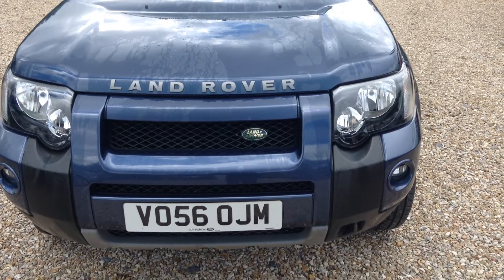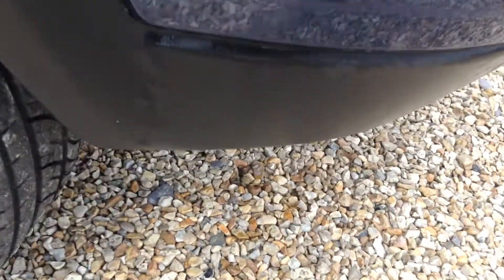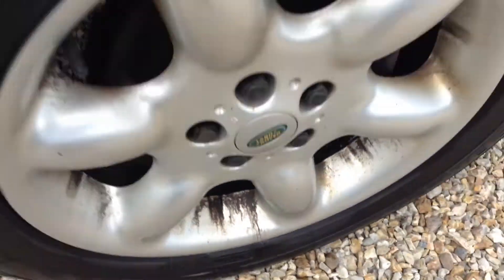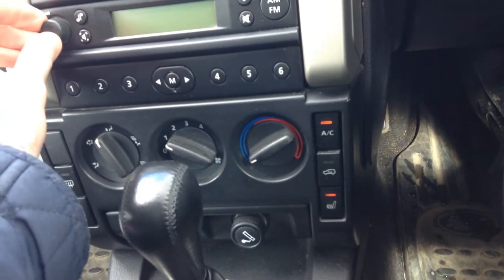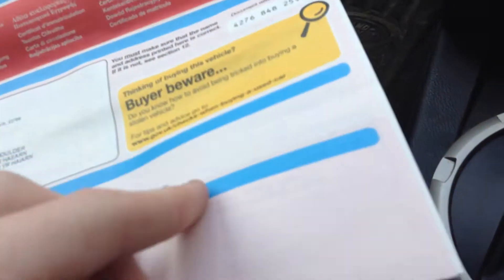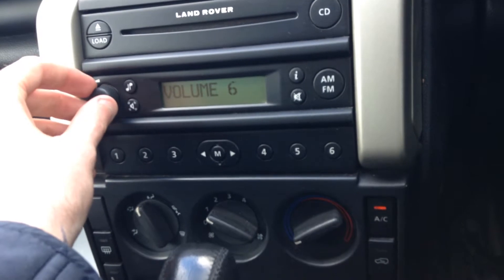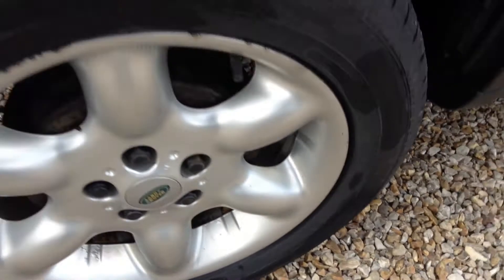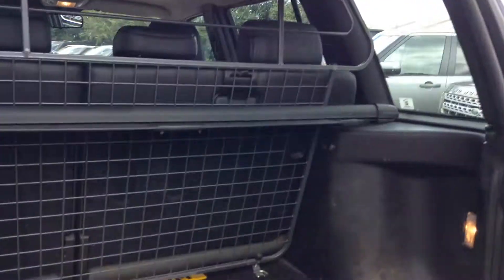DealerPX.com Freelander Freestyle VO56OJM